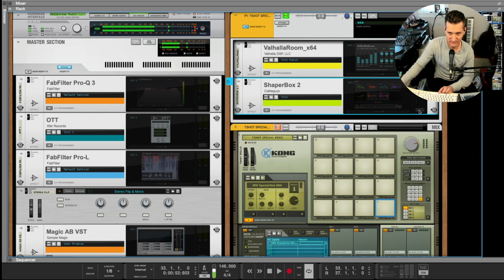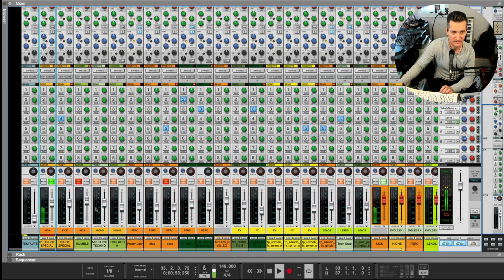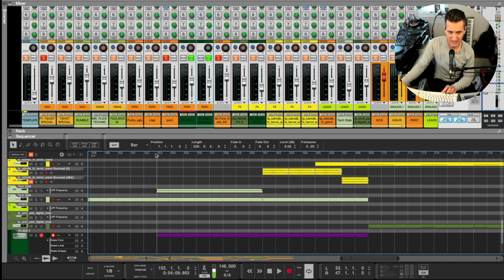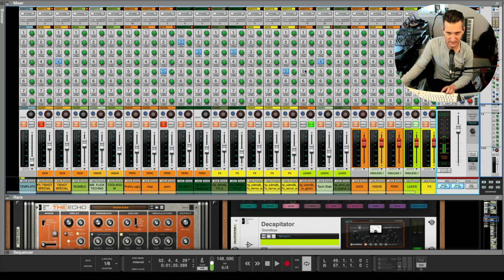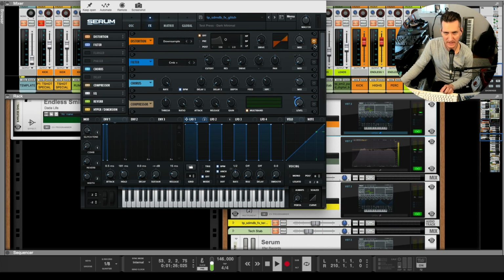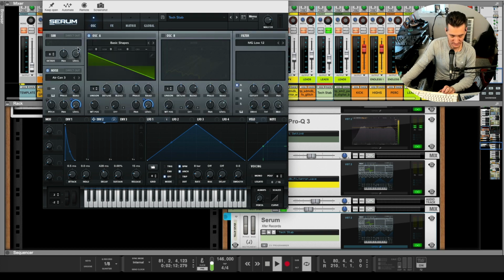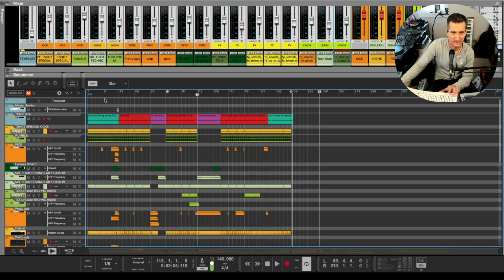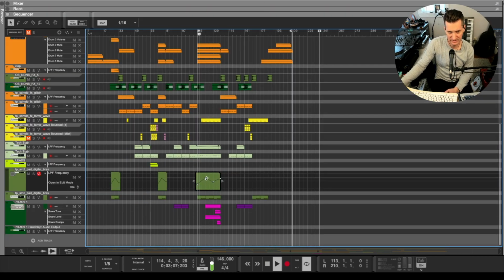Making Hard Rolling Techno Like ReWasted, R-Label Group, DSR, Kobosil, SveTec, etc.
Learn how to make hard rolling industrial techno like ReWasted, R-Label Group, DSR, Kobosil, SveTec, 6EJOU, Rebekah, etc.

Hard Techno is a style that's re-gained popularity over the past few years. This demonstration will show you some techniques I use so that you can start producing your own!

I breakdown my track 'Nails' which was selected for ReWasted's Future002 compilation. It's a hard techno roller with a heavy industrial vibe.